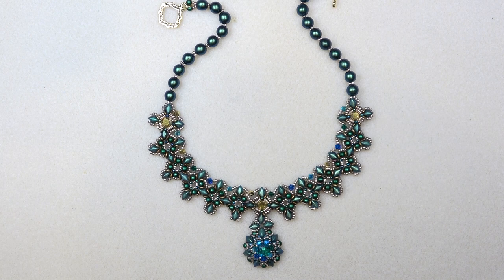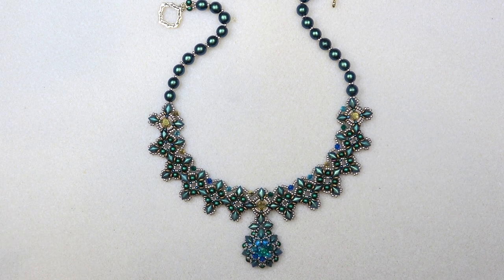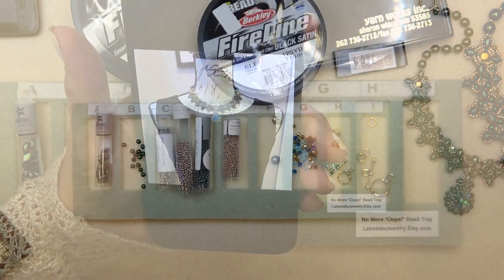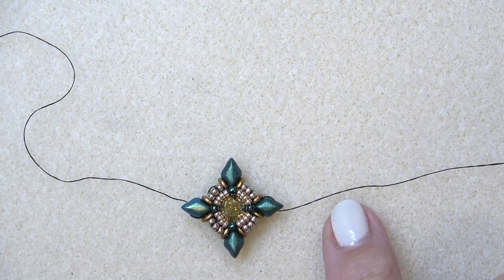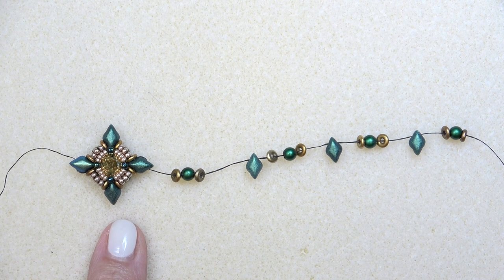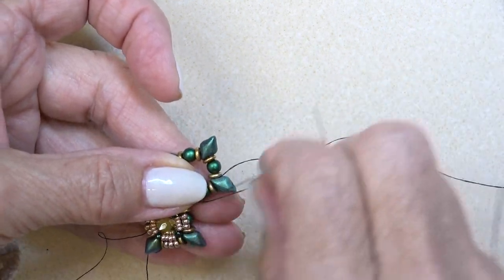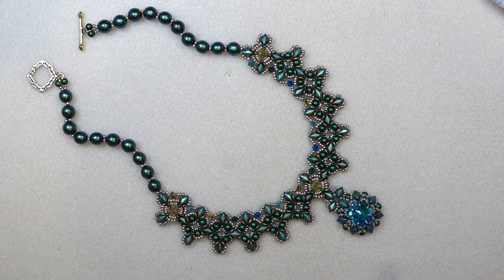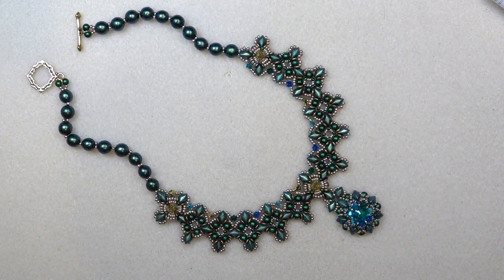Don't Ruffle My Feathers Collar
Don’t Ruffle My Feathers Necklace

I have added links to the page where you can find the all the colors if you do not have the Royal Plumage Collection. The specific color names from the collection are below the materials list.

Materials: 17 1/2 inch necklace

Click on the link to the page and scroll through to find specific bead colors I used.  Colors are listed below.
8lb. Fireline Black Satin
Stop Bead

Color:
Green Peacock
Chaton -  Krakovski Sunshine
Gem Duo - Metallic Suede Light Green
4mm Preciosa Bicones - Royal Plumage Mix
Ancient Gold or Gold Iris Czech O beads
8mm Druk  Polychrome Aqua Teal or Saturated Metallic Martini Olive
11/0 Miyuki Duracoat Galvanized Champagne
15/0 Miyuki Duracoast Galvanized Champagne
11/0 Toho Higher Metallic June Bug
4mm Pearl - Krakovski Green Matte
 Toggle Clasp - Cathedral Antiqued Gold Plated

Check it out if you are interested by clicking the button (you don't have to donate at this point). No pressure at all, really! You can donate starting at $1.99, $4.99, $9.99 and so on any time you like or not at all!  (Thanks so much in advance! I Love you either way and always :) :)